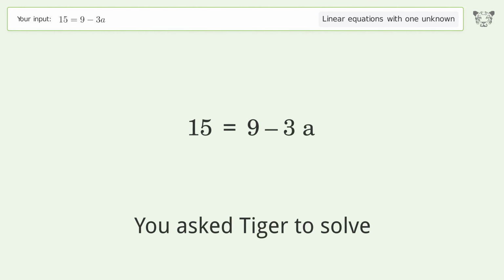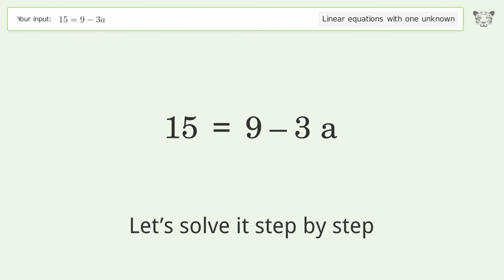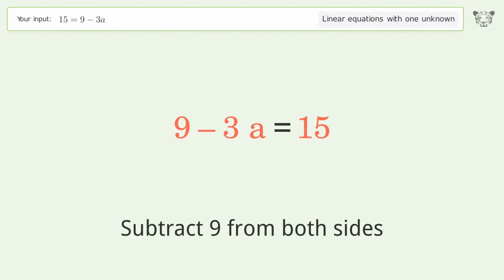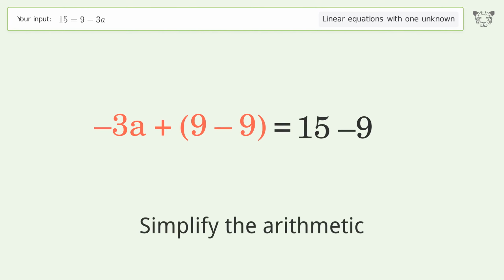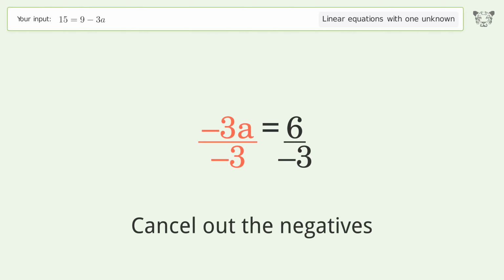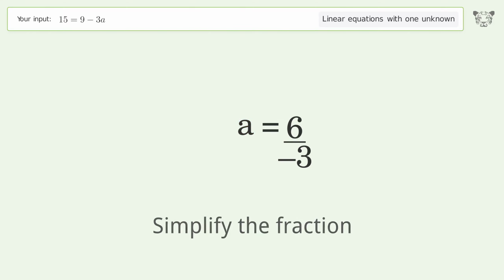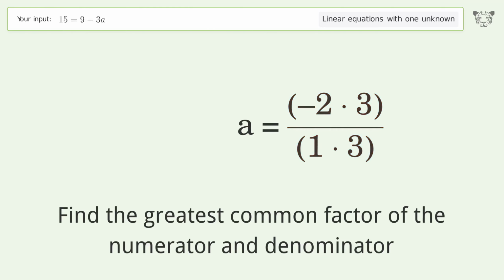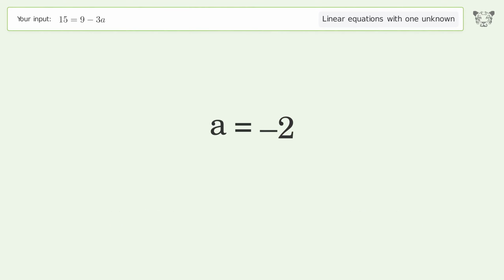Linear equation with one unknown: Solve 15=9-3a step-by-step solution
Solving 15=9-3a using the linear equation with one unknown solver

for a step-by-step and more tips and tricks for dealing with linear equations with one unknown.